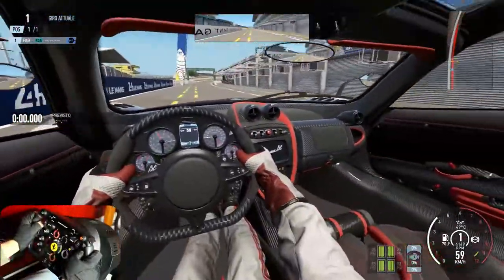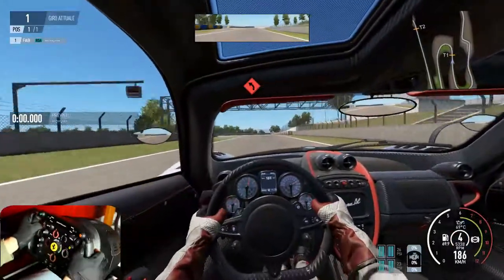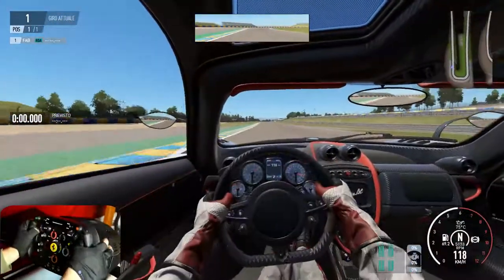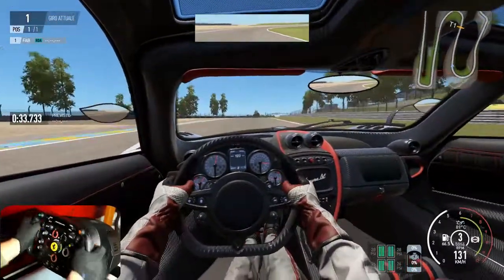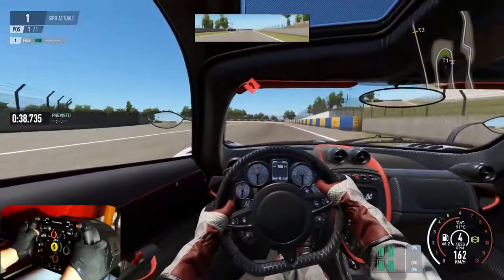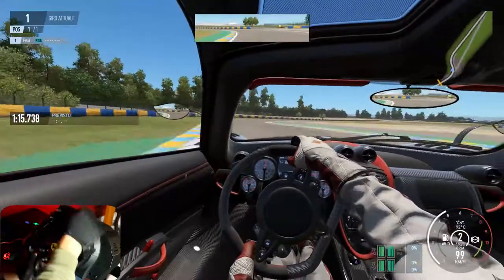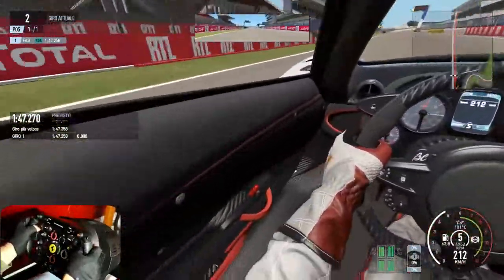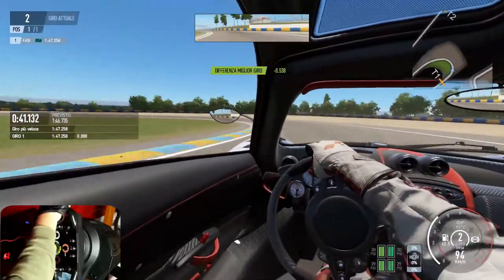#3 "Auto da pelo sullo Stomaco" - Pagani Huayra - Prima Parte [ITA ᴴᴰ]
Terza prova in pista per la serie auto da pelo sullo stomaco! Oggi la Pagani Huayra!!! (Prima Parte)

► Ricorda!

Buona visione!

► SETUP:
T300RS + Ferrari F1 Wheel Add-On + Fanatec Club Sport V3 + Fanatec CSR Elite Pedals + Fanatec Porsche 911 GT3 RS V2 + CSR Shifter Set
HTC VIVE
Intel Core i7-6700K @ 4.00GHz
Kingston HyperX 2400Mhz - 24 GB
GeForce GTX 1070 Founder Edition - 8 GB
Watercooling
Corsair 750W
Asus Maximus VI Z87
SSD Samsung EVO 250Gb
HDD WD Caviar BLACK 3 To
IIYAMA 27" LED - G-MASTER GE2788HS-B2 Black Hawk
GTD SEAT (Postazione)